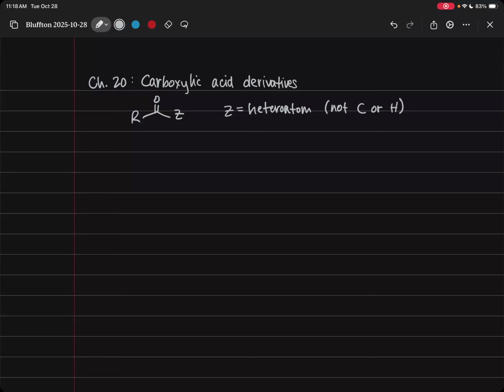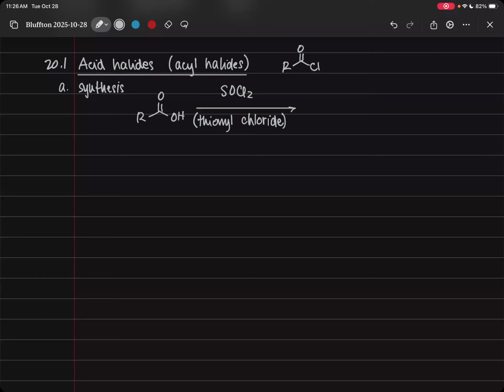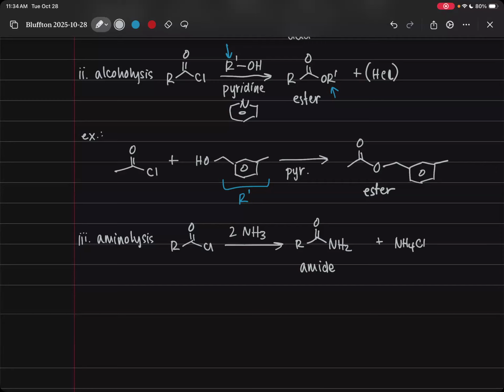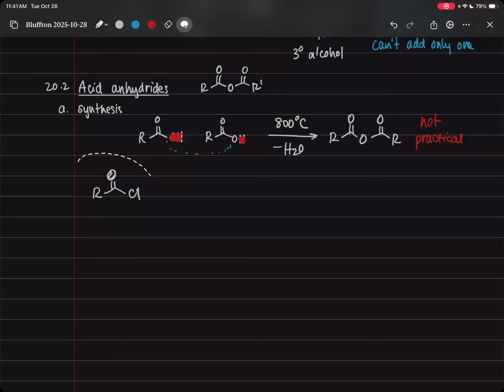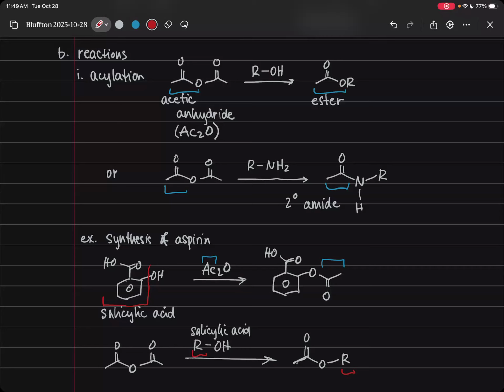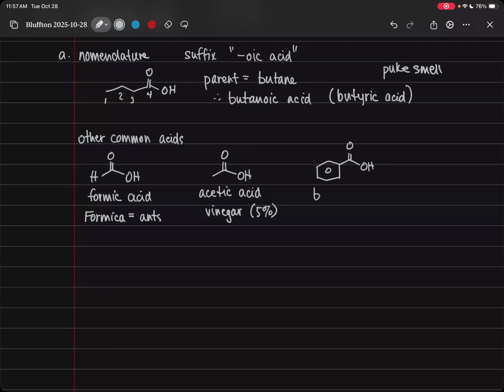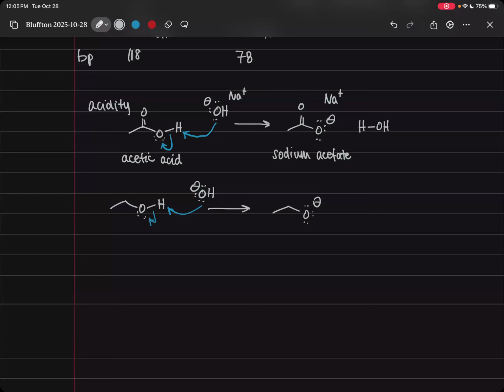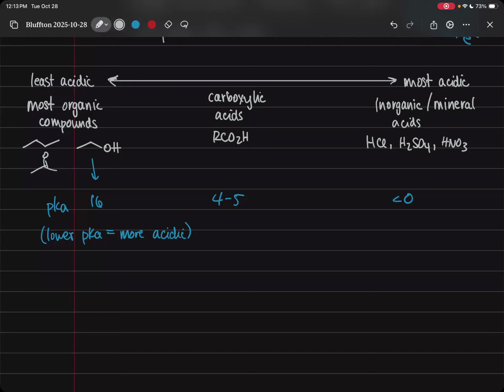CHEM 334 (Org. Chem. II, F25, Bluffton) 2025-10-28